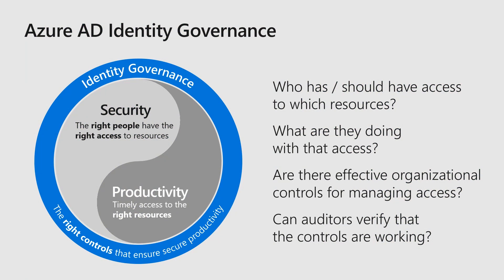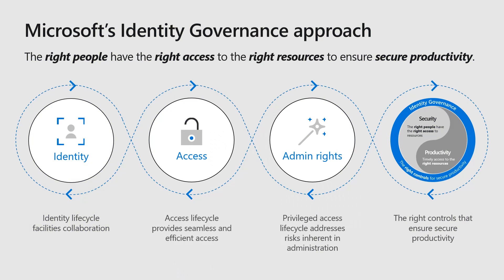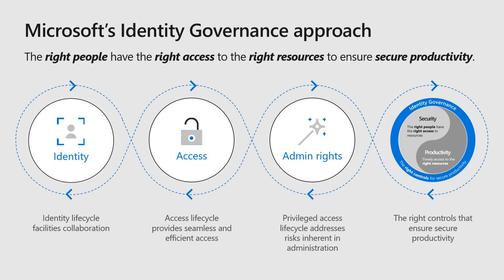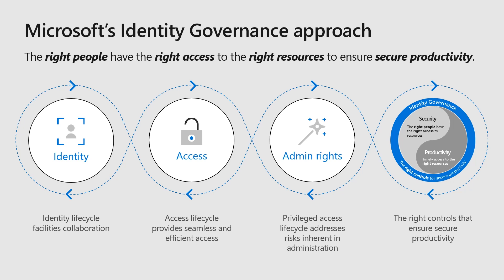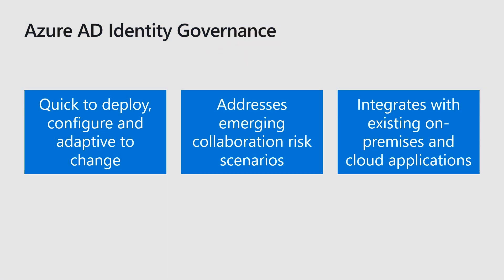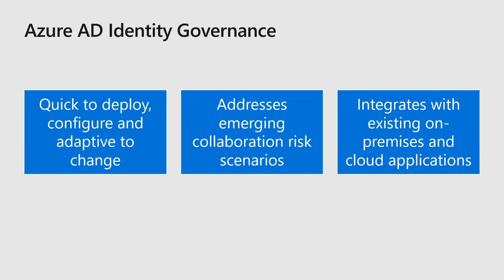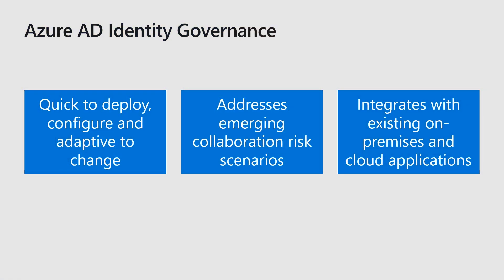What is Identity Governance? | Microsoft Entra ID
In this video, learn what identity governance is, why it is important, and how Microsoft can help organizations with their identity governance needs.